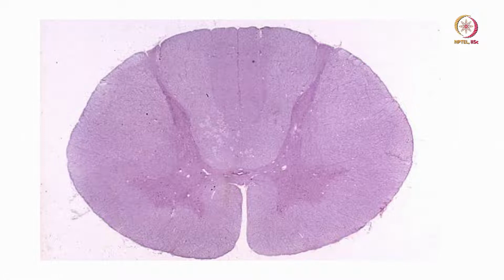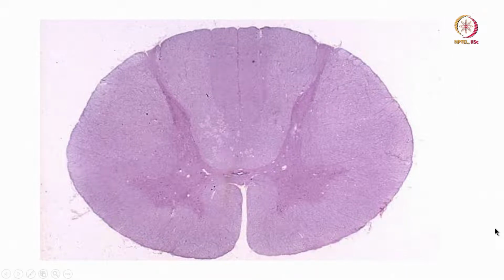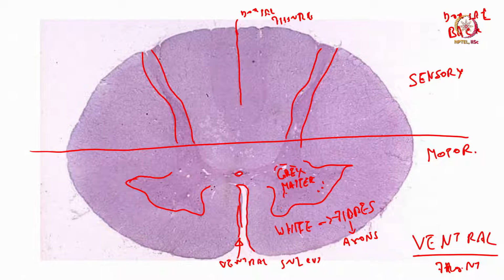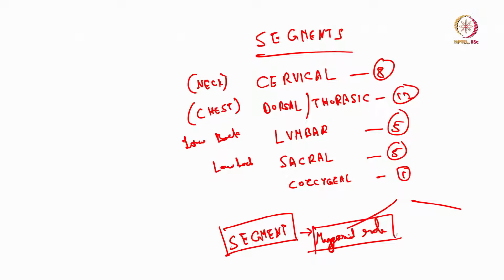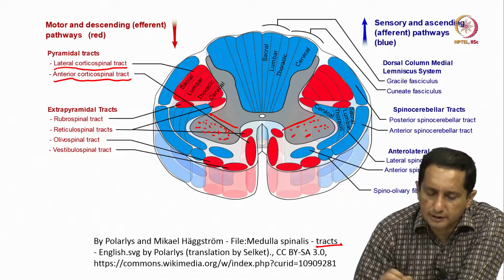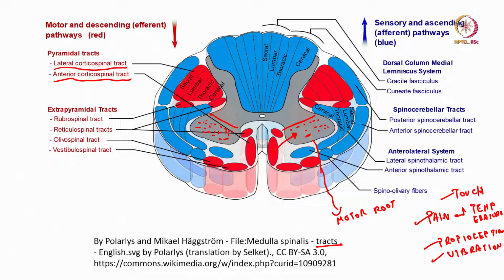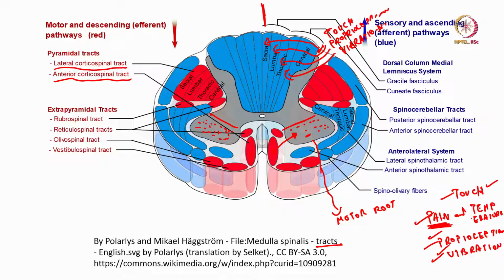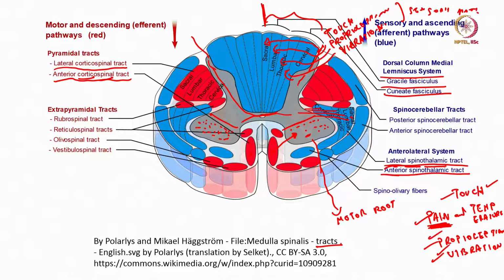Mod 5 Lec 25 Spinal Cord Anatomy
Spinal Cord, Cranial Nerves, Pyramidal Tracts, Cervical, Dorsal, Thorasic